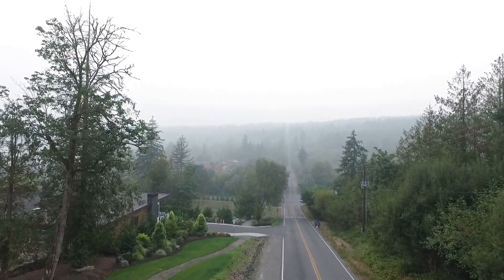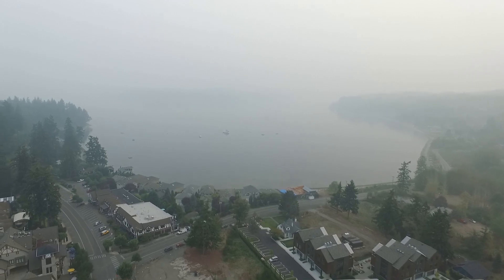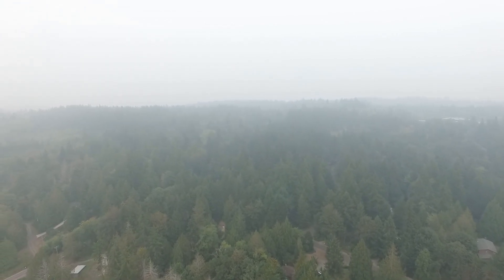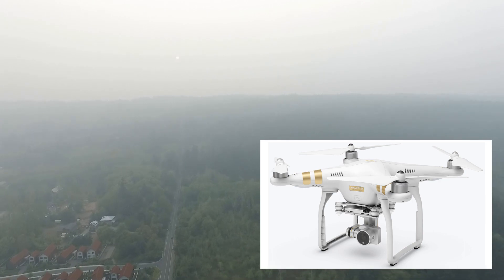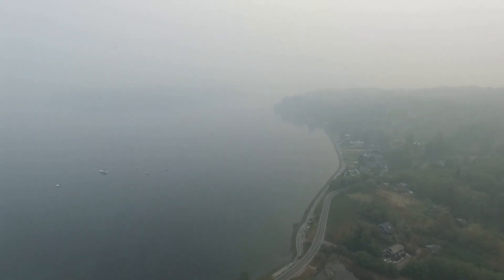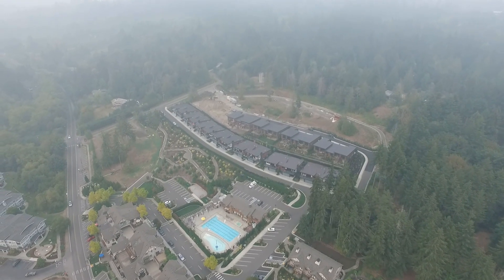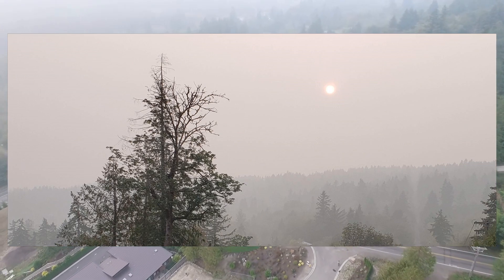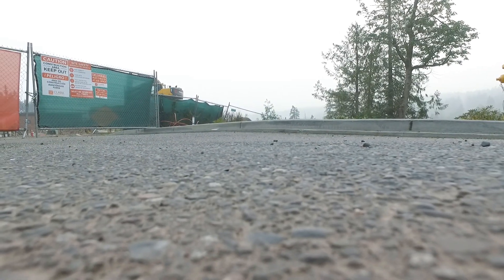Aerial Footage of Atmospheric Conditions Caused by the 2020 Wildfires in the Pacific Northwest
In September 2020, the west coast of the United States was plagued by multiple, major fires across Washington, Oregon, California, and Idaho.  The fires caused a “super massive smoke plume” that covered much of the region and generated unhealthy air quality conditions.  I wanted to obtain some aerial footage to show what it looks like in my region to document this unique time in history.